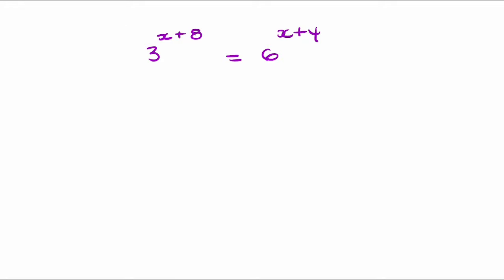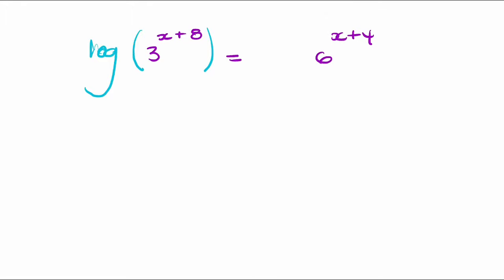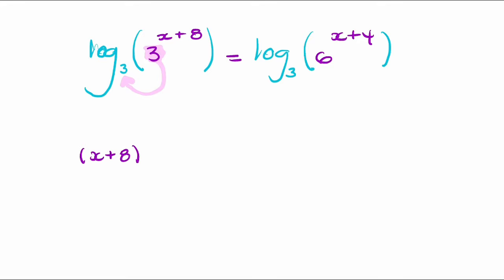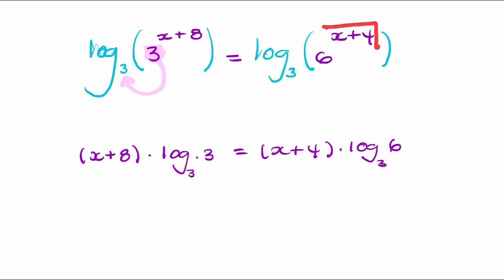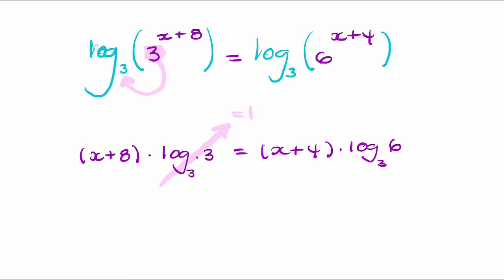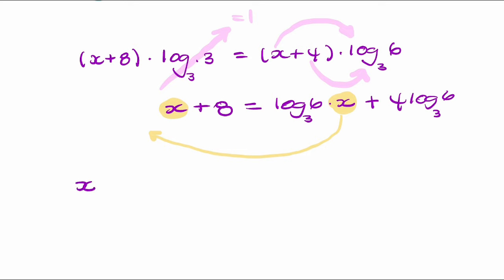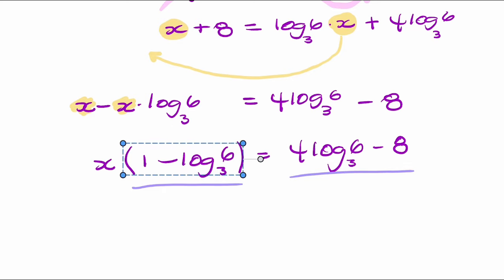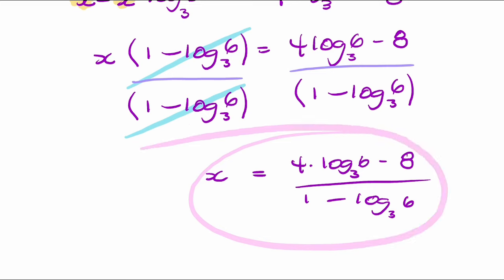Using logarithms to solve exponential equation